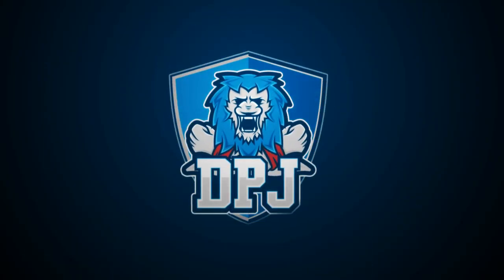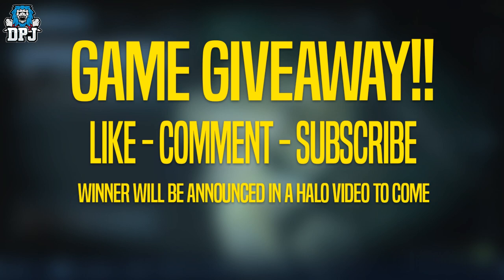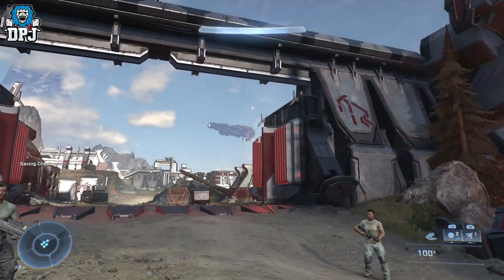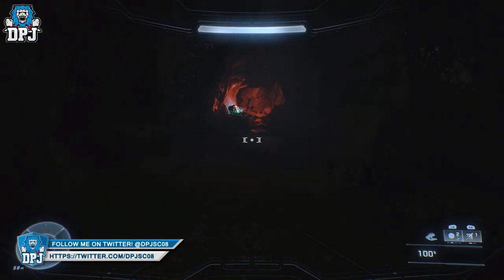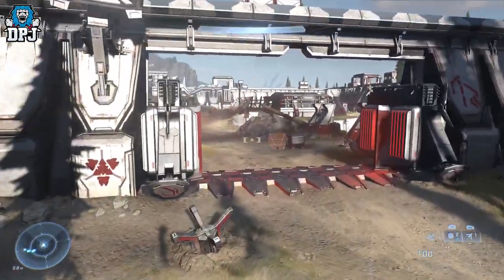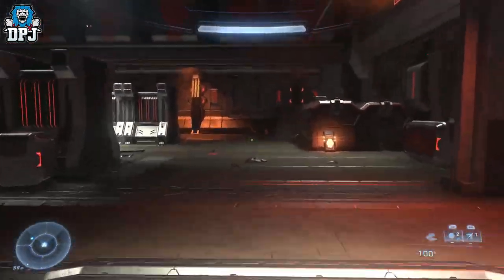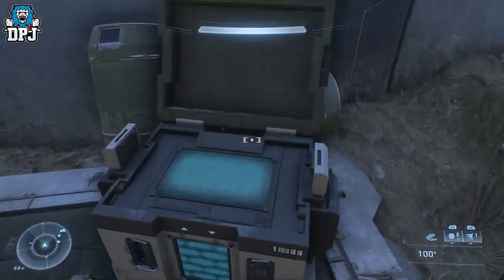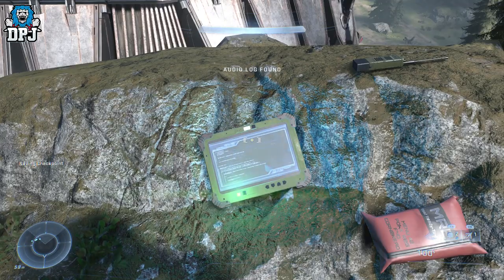Halo Infinite: REDOUBT OF SUNDERING - DONT MISS THESE 5 HIDDEN ITEMS - Collectables - FULL GUIDE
In this Halo Infinite video I showcase the collectables in the Redoubt Of Sundering area which include a 4 Audio Logs & a Sparton Core.

Timestamps:
00:00 - Halo Infinite Reboubt Of Sundering Collectable Secrets
01:10 - UNSC Audio Log 1
01:58 - Banished Audio Log 1
02:45 - Banished Audio Log 2
03:03 - Sparton Core
03:25 - UNSC Audio Log 2